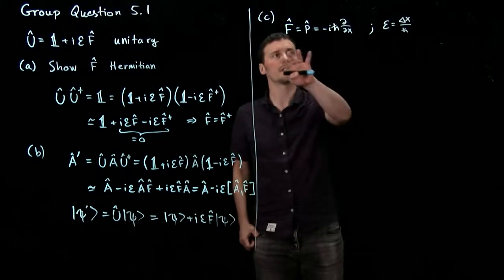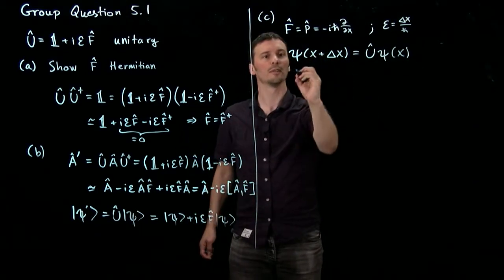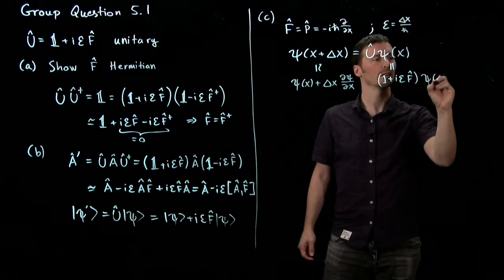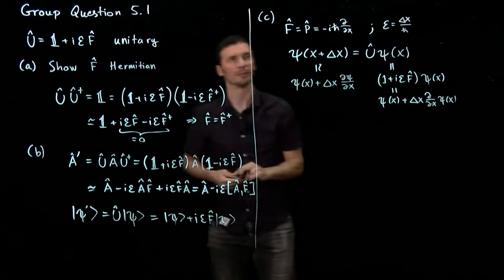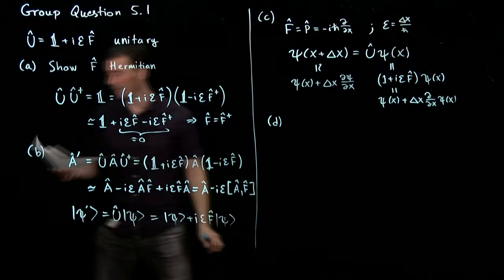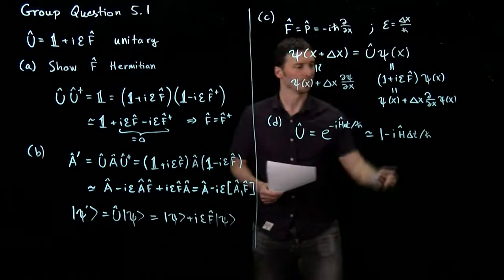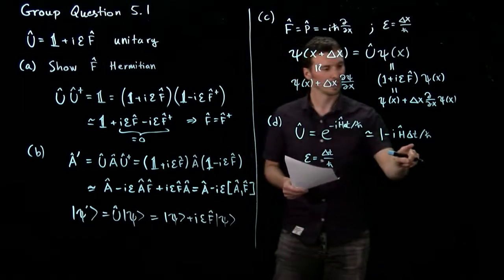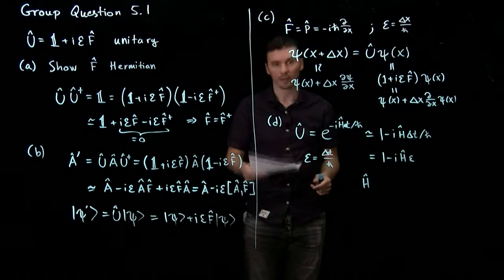Group 5 questions 1c and 1d